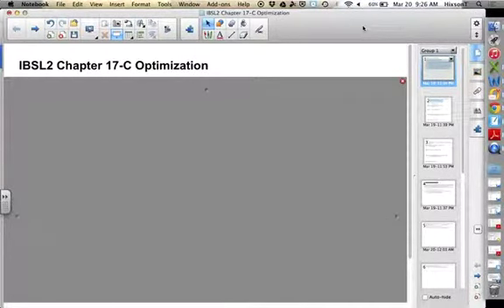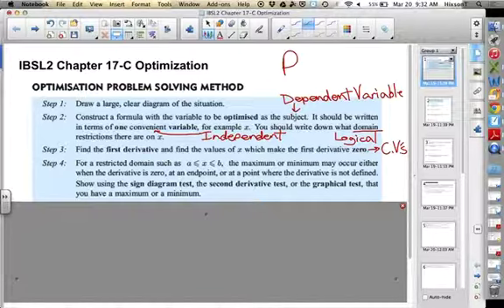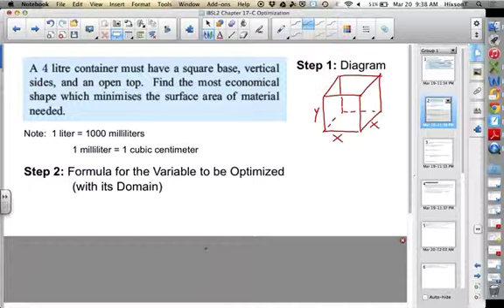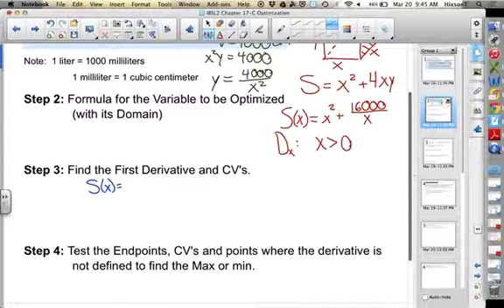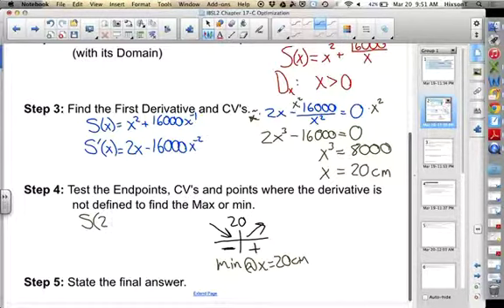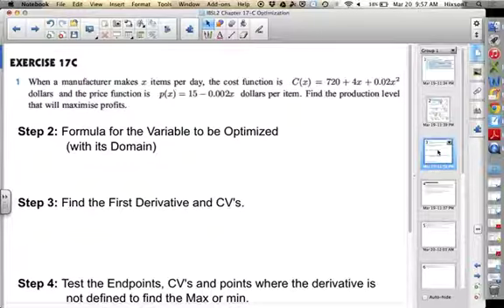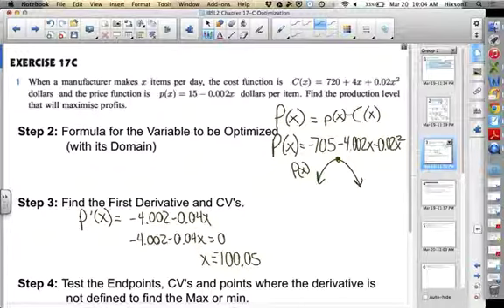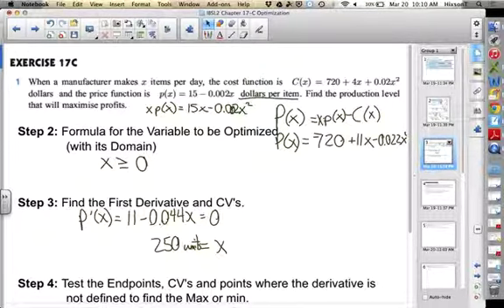SL2 Chapter 17 C Optimization